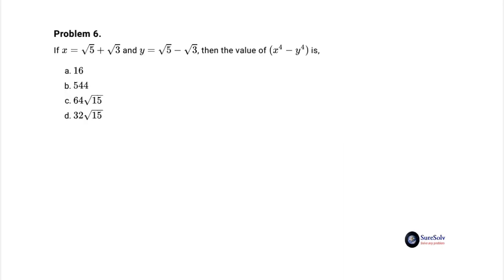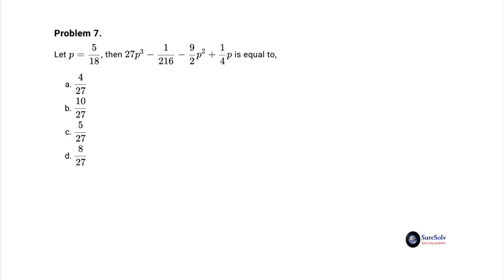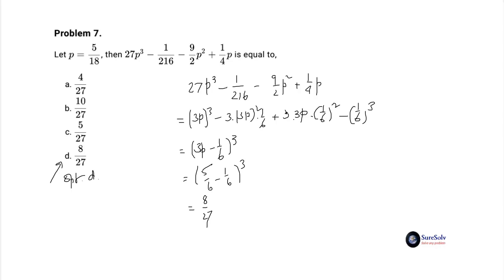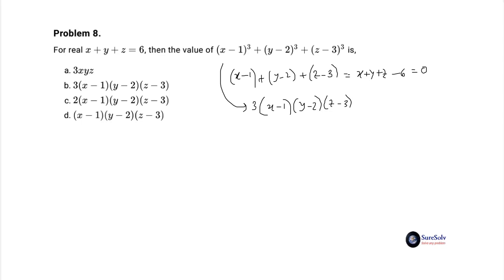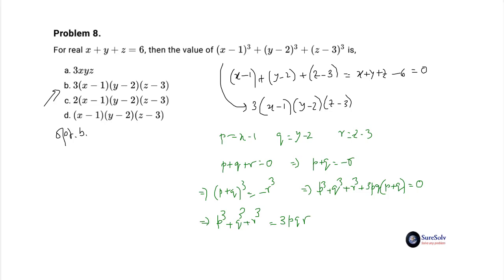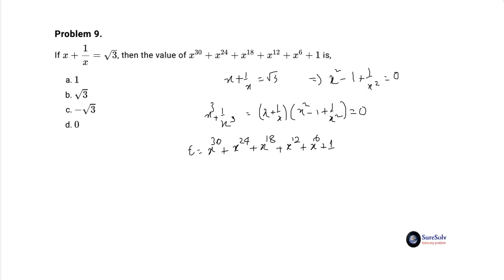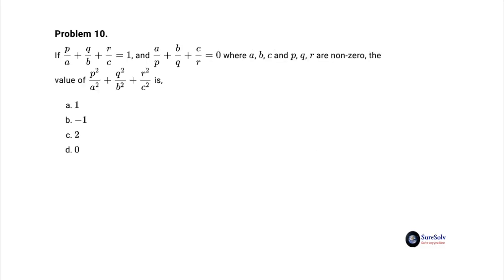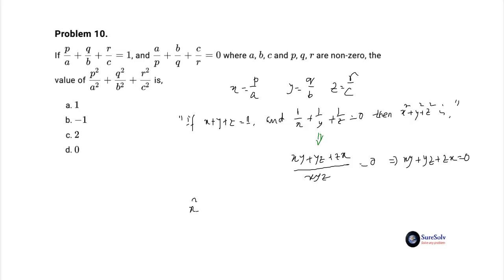SSC CGL Solution Set 58 Algebra 14 Part 2 | Difficult algebra | Smart methods | Quick solutions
This is the solutions of the last 5 problems in SSC CGL Solution set 58 on Algebra 14 from suresolv.com and is rich in learning. The concepts and methods used for quick mental solution are explained with clarity.
For smart quick solutions the most important skillset is to discover useful patterns and use the associated methods. A few of the important patterns and methods used are, minimum calculation approach, matching terms with standard expression, three variable zero sum principle, dummy variable substitution, key pattern in consecutive term powers, conversion to a simpler problem, and mathematical reasoning.